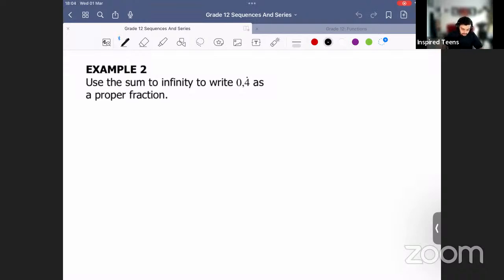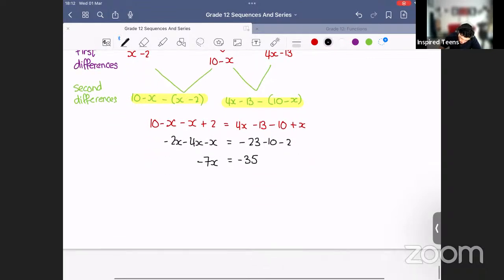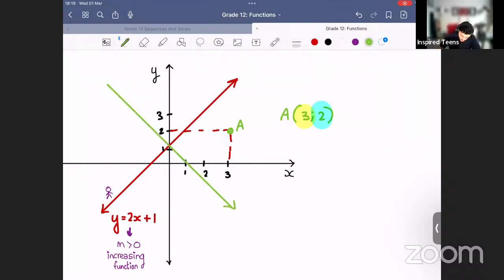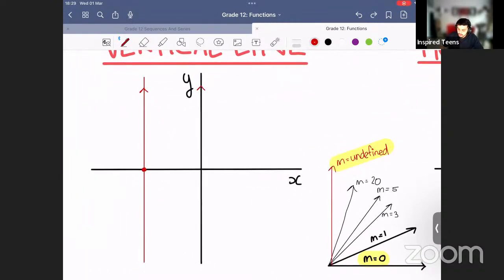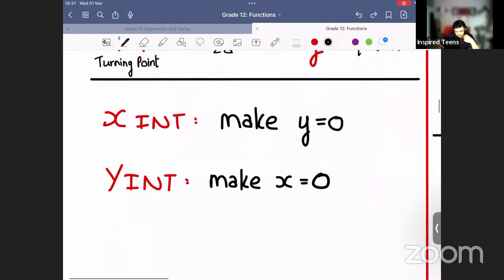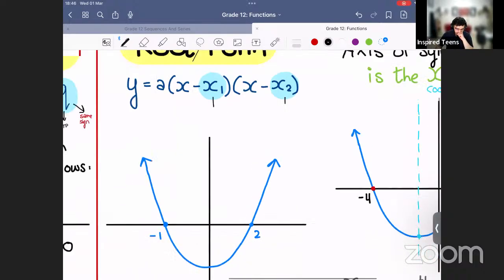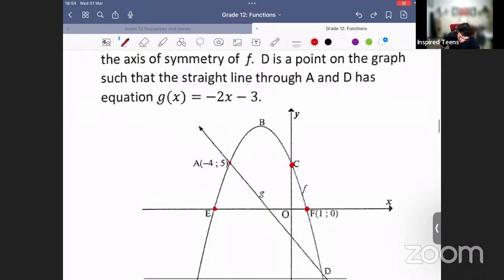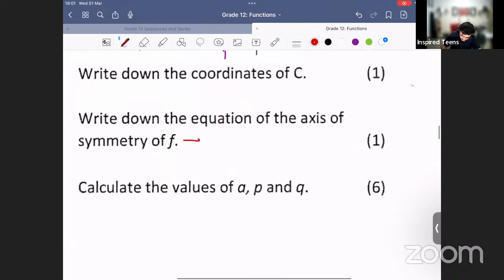Inspired Teens Maths Grade 12: Extra Lesson